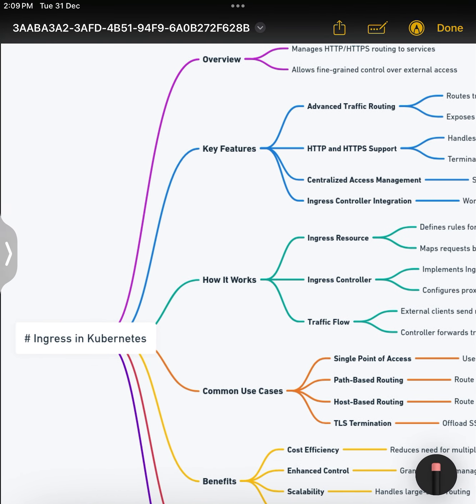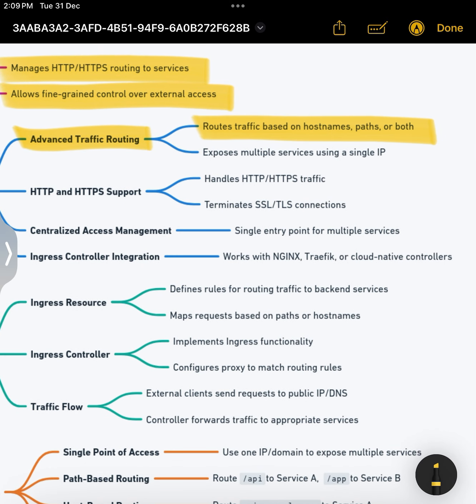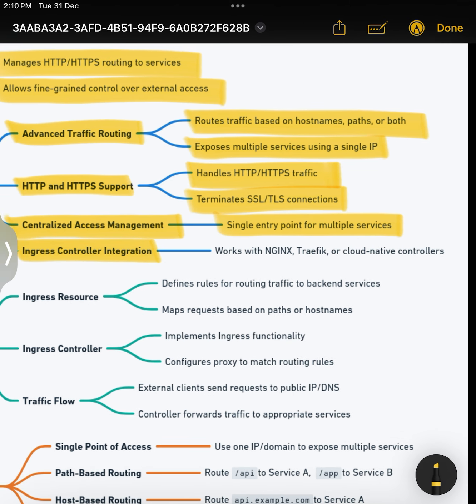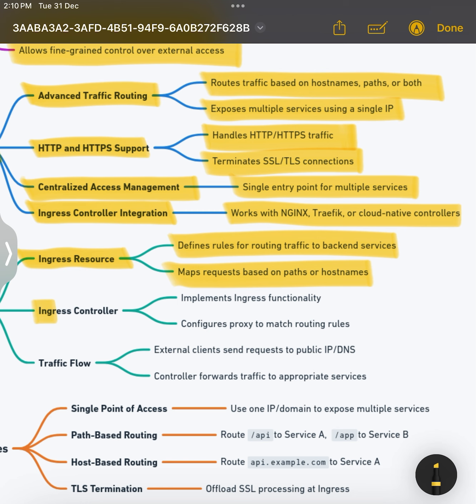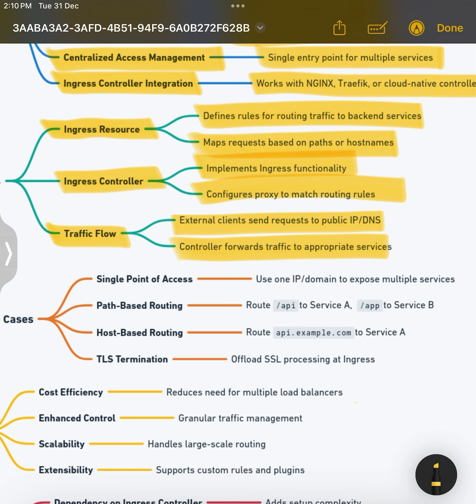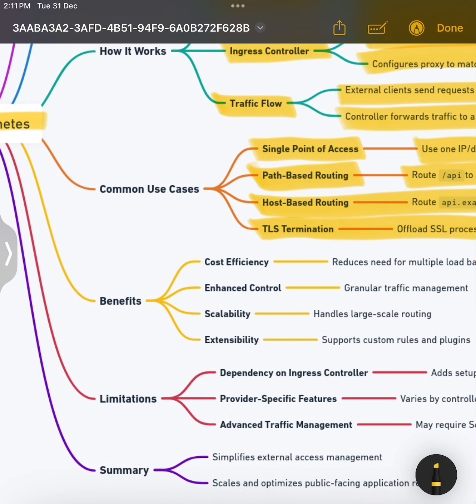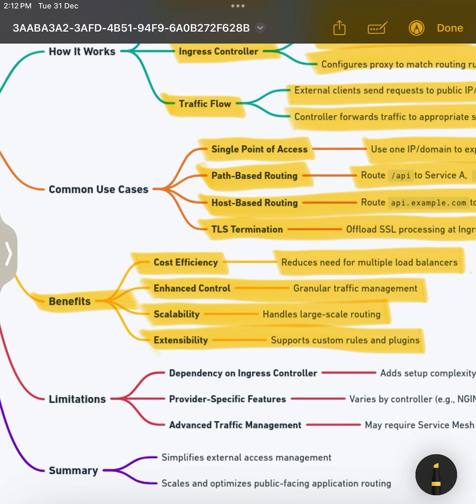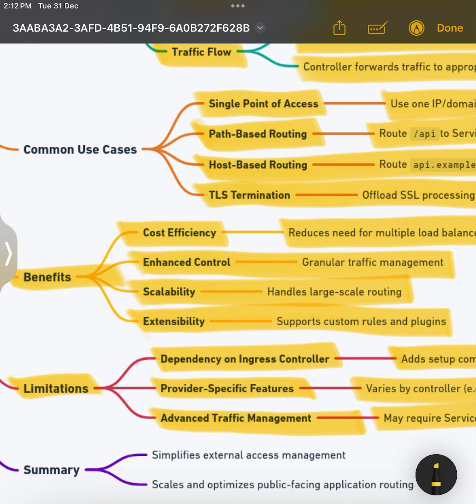Ingress Explained: Simplifying HTTP/HTTPS Routing - 24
Discover how Ingress in Kubernetes simplifies HTTP and HTTPS traffic routing to services within your cluster. Learn about advanced features like host-based and path-based routing, SSL/TLS termination, and centralized access management. Explore how Ingress works with popular controllers like NGINX and Traefik to provide cost-effective and scalable solutions for managing external access to multiple services through a single IP. Ideal for public-facing applications, this video explains how Kubernetes Ingress optimizes traffic management, improves scalability, and enhances your Kubernetes networking strategy.